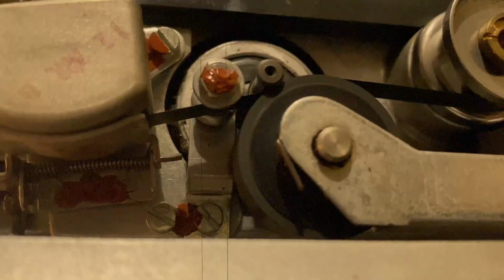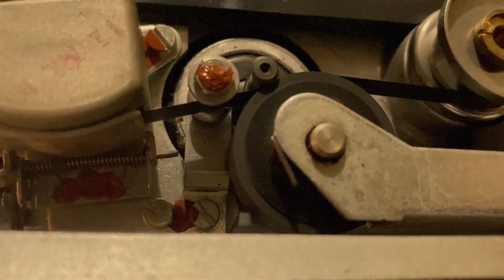10 Judge's Comments 1978 April 29 MSVA Select Girls Davison Jr High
Live recording of the Davison Jr High choir performing at the MSVA (Michigan School Vocal Association) on April 29, 1978. Original recordings of the Davison Jr High School choirs (Davison, Michigan). John F. Abitz, director.